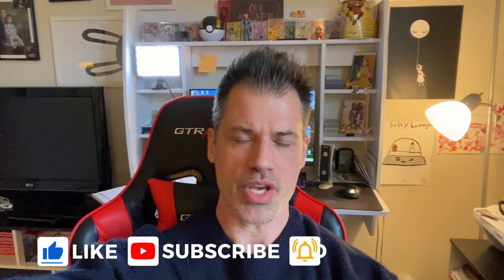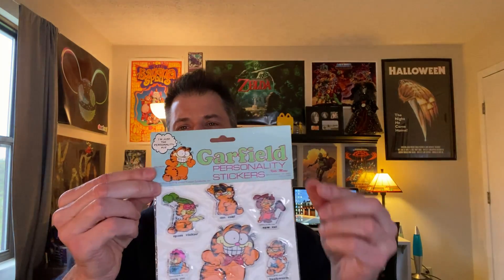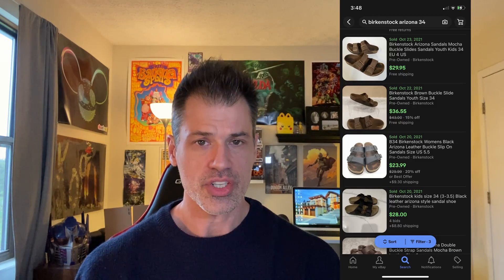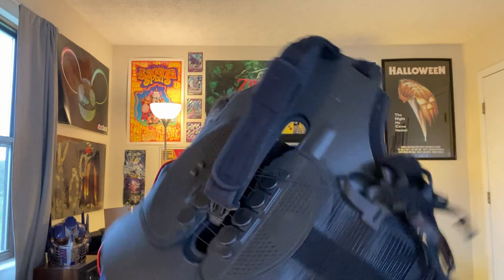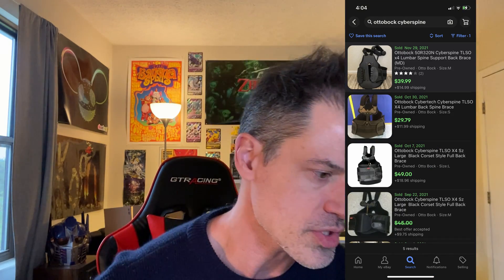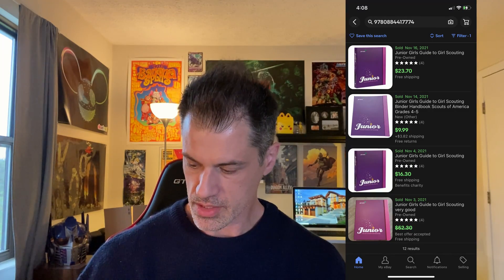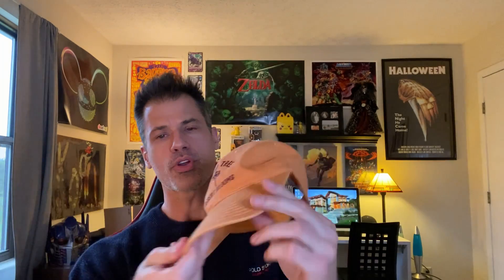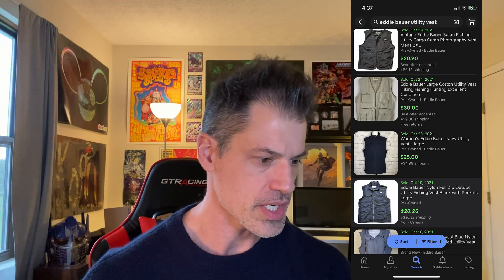These Items Keep an $11,000 Per Month Store Running WILD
I went to the Goodwill Outlet recently and TORE through the blue bins in search of all sorts of items to resell in my eBay store. I spent just over an hour in the store, spent very little money, and stand to make a LOT of of money when these items sell. A lot of these items are the bread and butter items that you don't necessarily see in my what sold videos - but these are also the items that keep my solo employee machine running. Lets look at every item purchased and what I stand to sell them for.

Sending mail? Send it here:
Dad Planet
6724 Perimeter Loop Rd Suite 339
Dublin, Ohio 43017